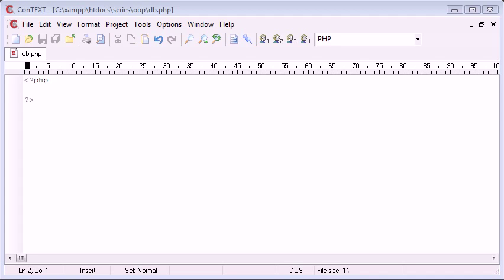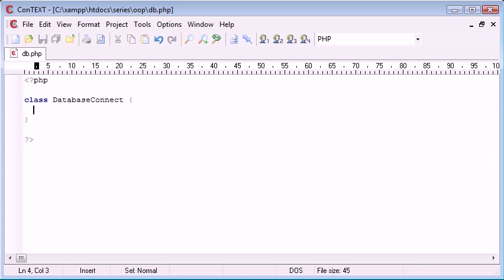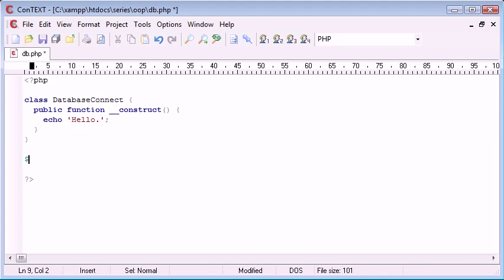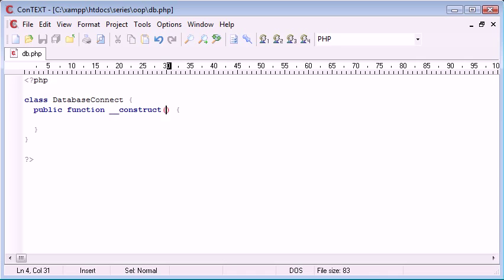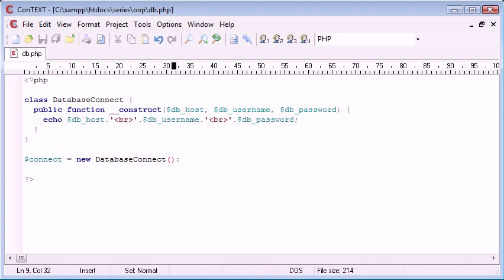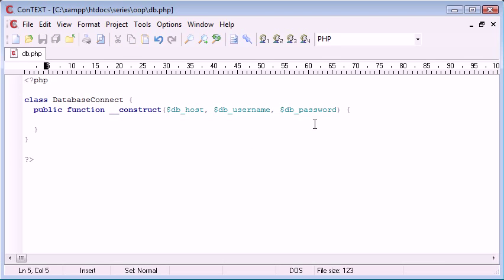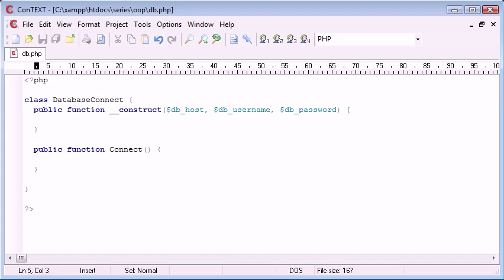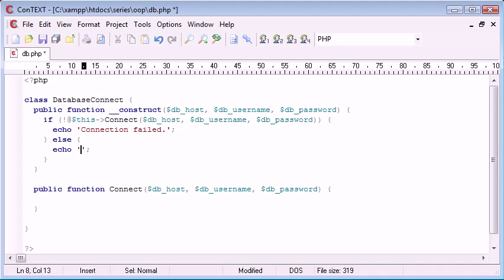199 Connecting to a Database the OOP Way